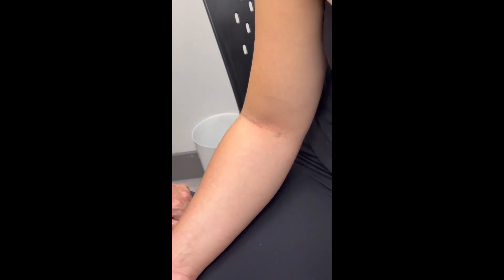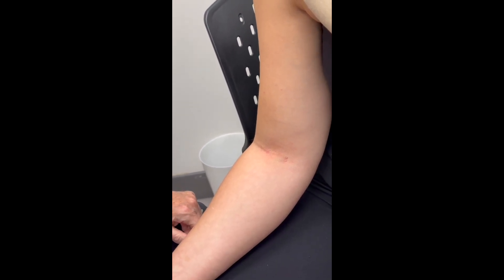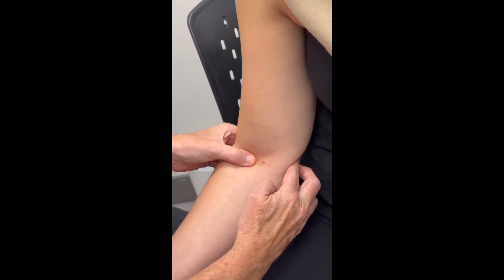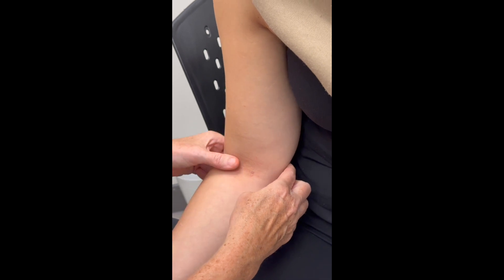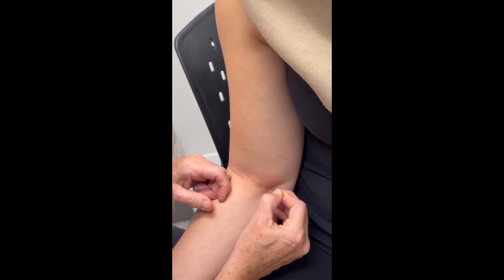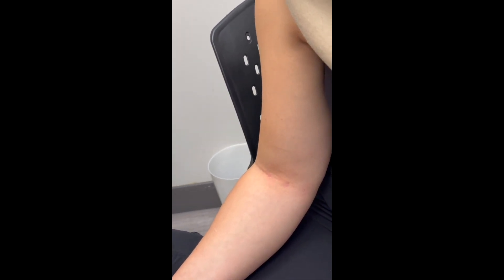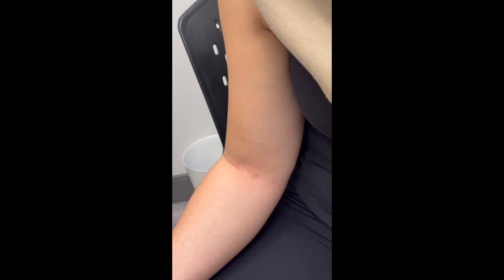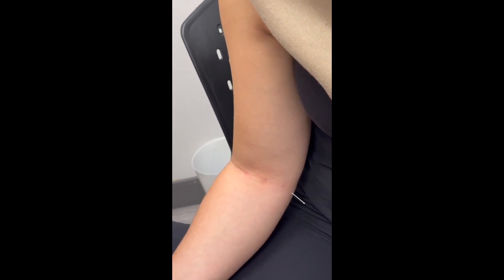McMaster Medical Acupuncture Program: HT 3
Demonstration - HT 3

These videos are meant for out students to help them with their study of acupuncture points. The videos are not meant for medical or treatment advice and we assume no responsibility for any injury from harm for learning and puncturing the acupuncture points. Viewers should seek medical advice from their health care providers and receive acupuncture treatments from licensed acupuncturists.